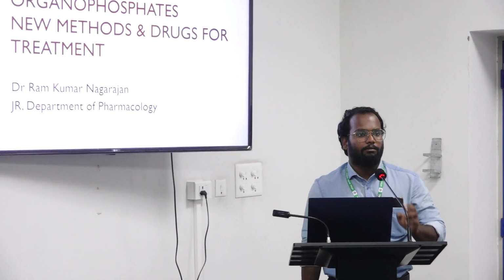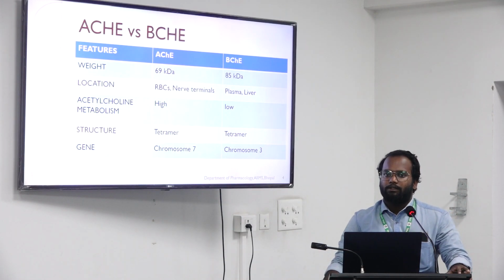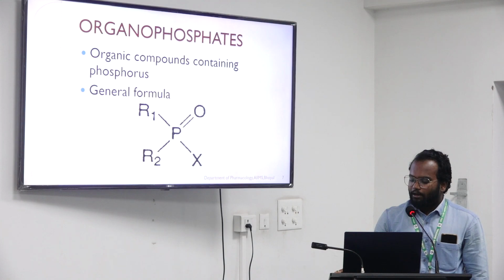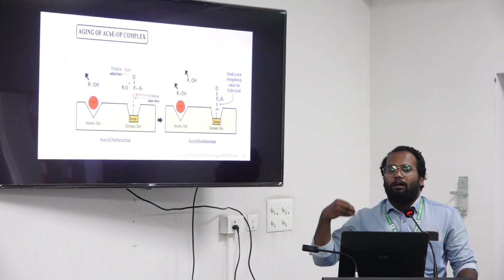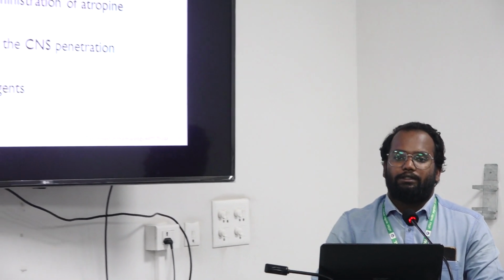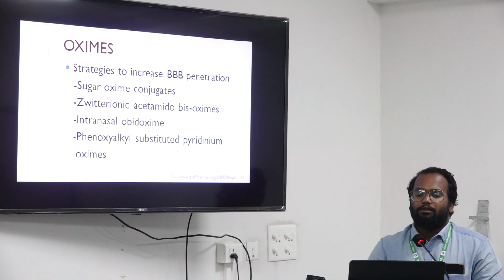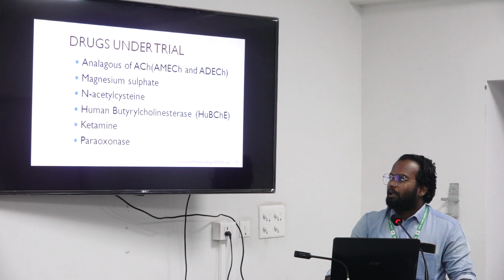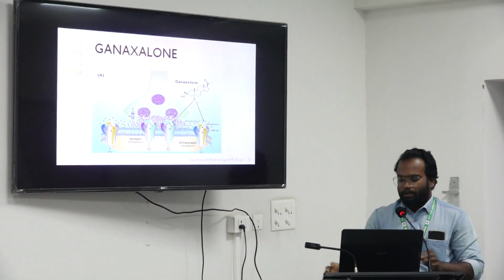5th Integrated Toxicology Session by Department of FMT. Part 02